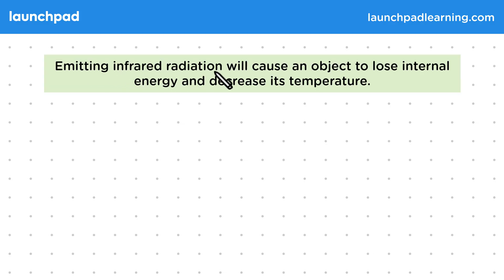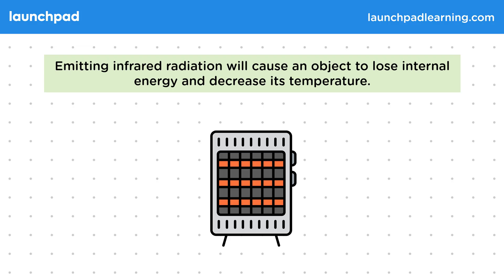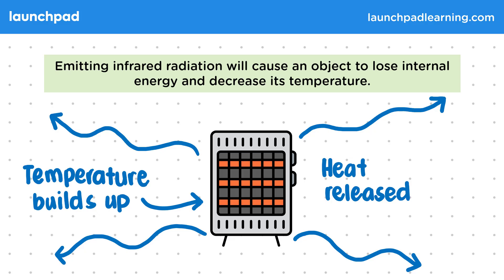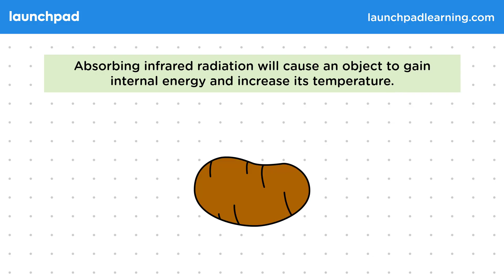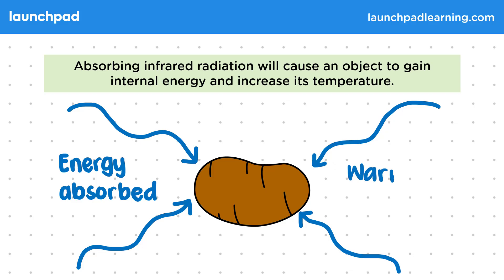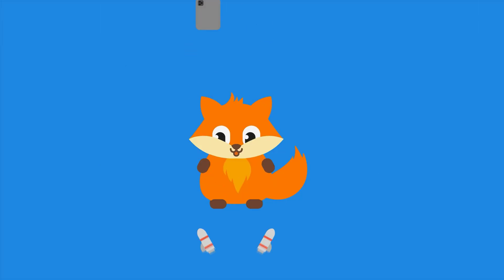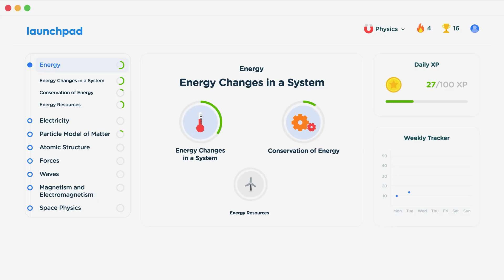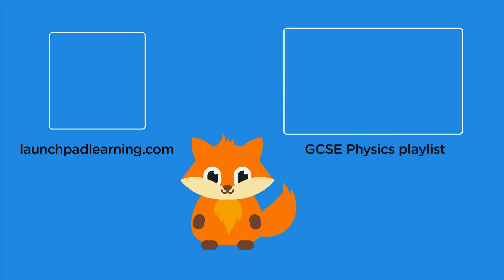Infrared Radiation - GCSE Physics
🦊 In this GCSE Physics video, we explain that all objects emit and absorb infrared radiation, which has longer wavelengths than visible light. Infrared radiation causes objects to either lose or gain internal energy, affecting their temperature—hot objects emit infrared radiation and cool down, while cooler objects absorb it and warm up. The video also highlights practical examples like electric heaters and ovens, where infrared waves are used to transfer heat.